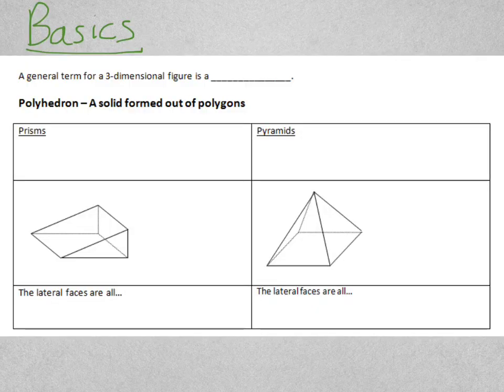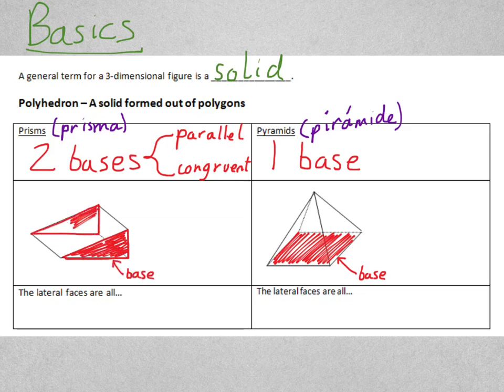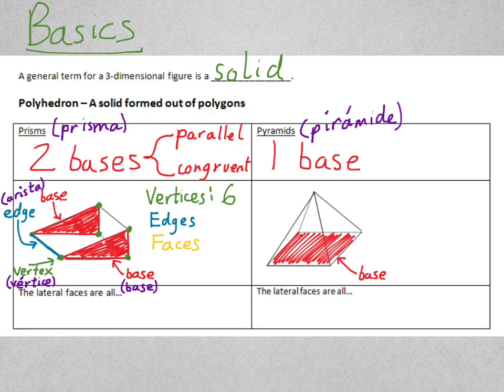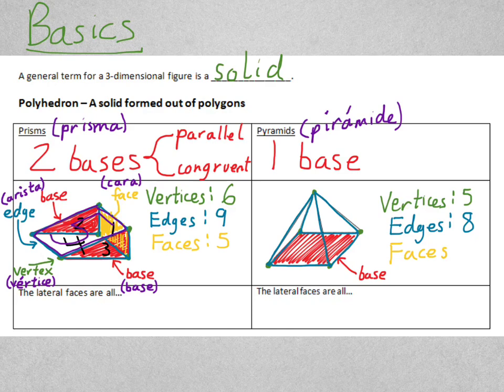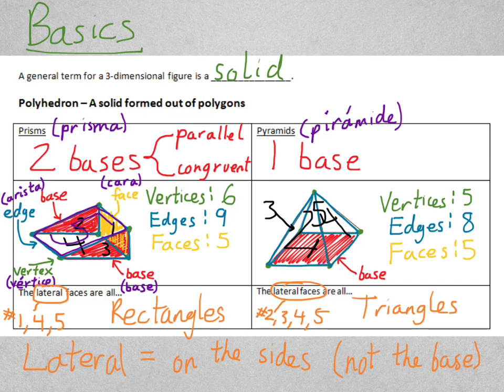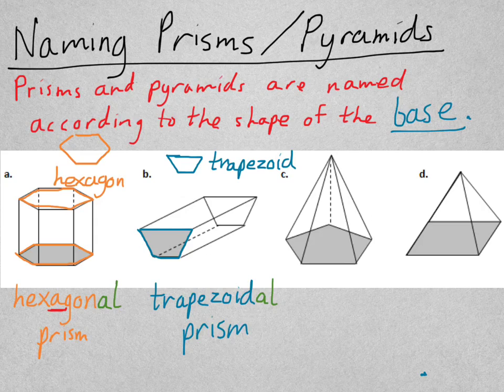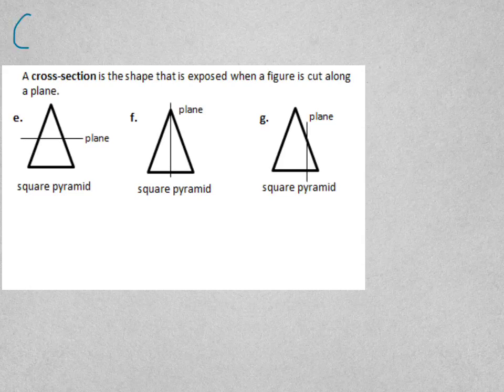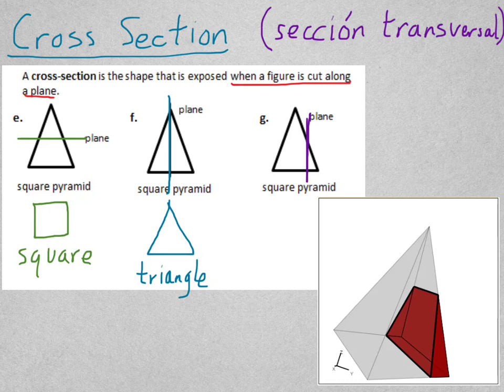Geometry Video 11-8: 3-D Objects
An optional video describing how to name 3-D objects and some other basic terms.